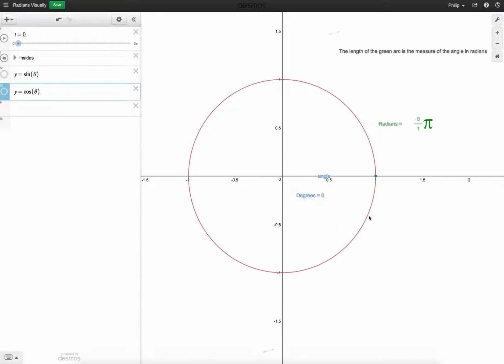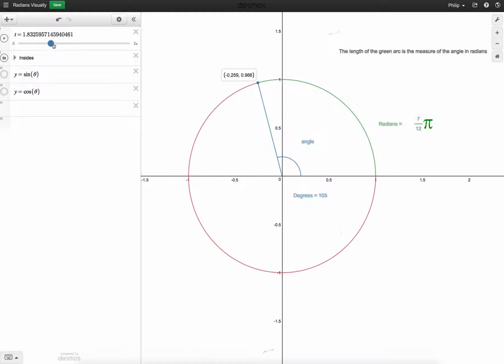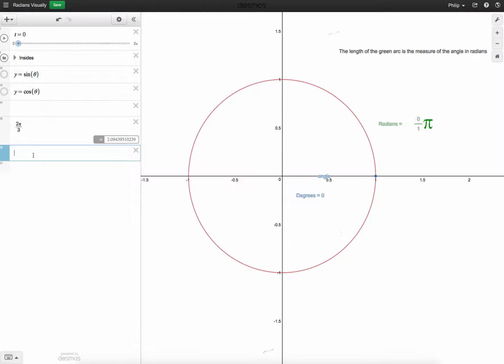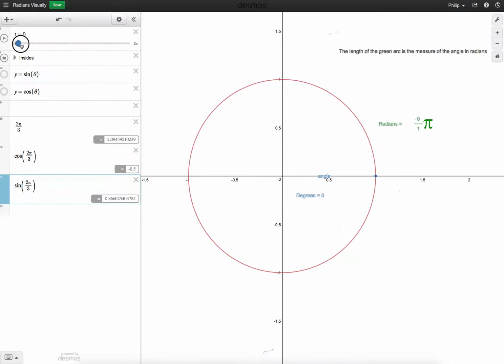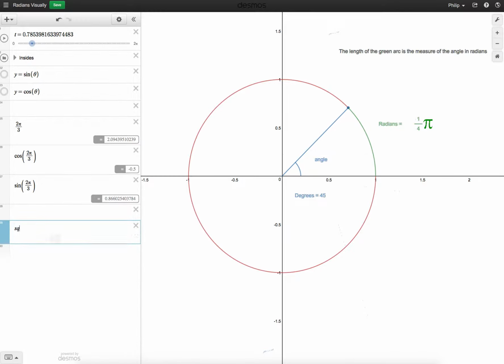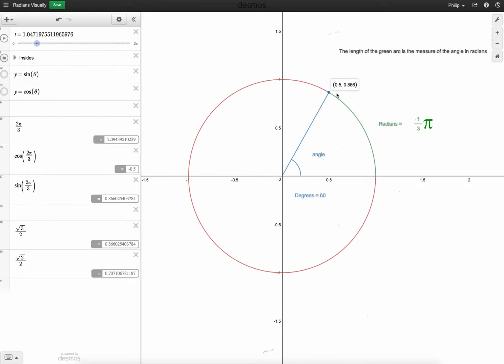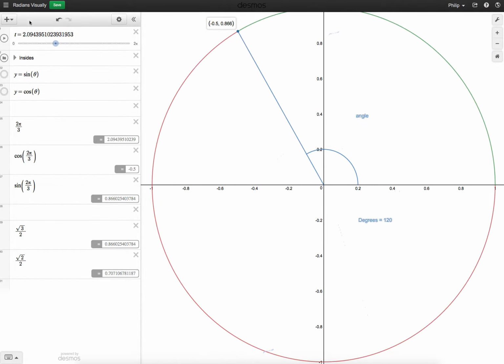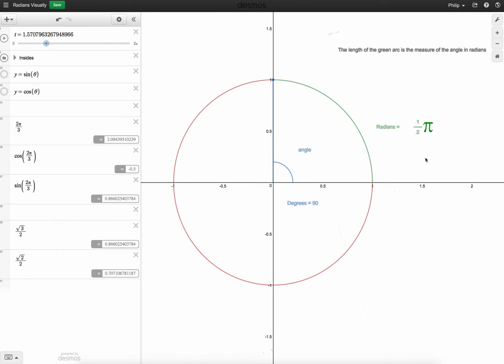4.2.1 The sin and cos functions